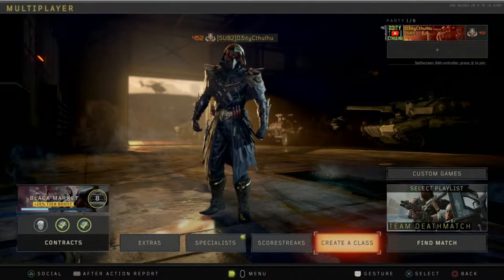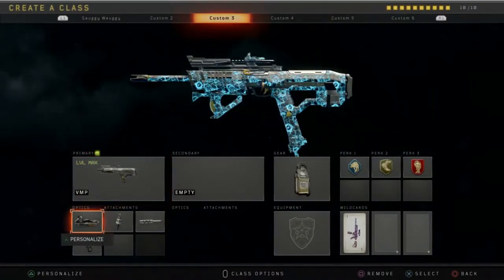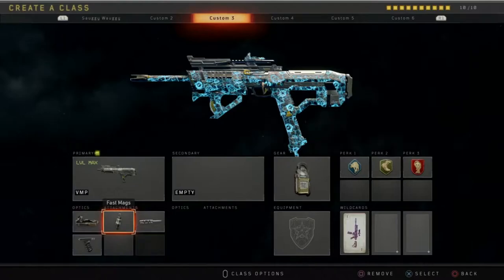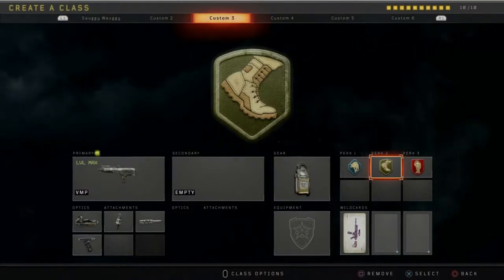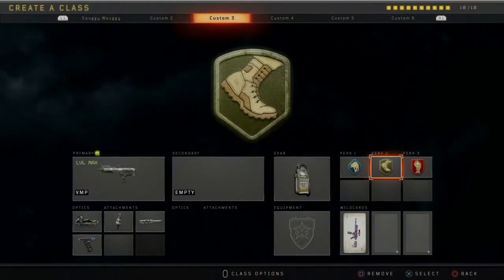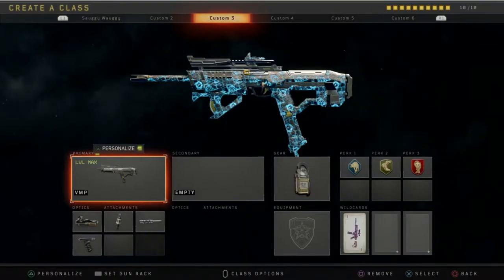The God Gun of Black Ops 4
🖌️ ARTWORK / DESIGN:
All created thumbnails and banner(s) for this channel were done by Melvin Dsignz